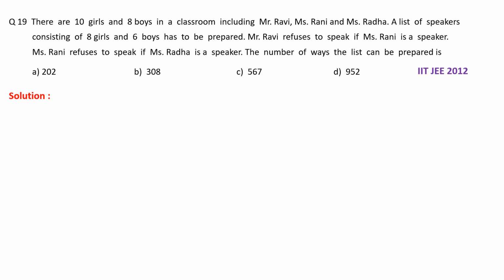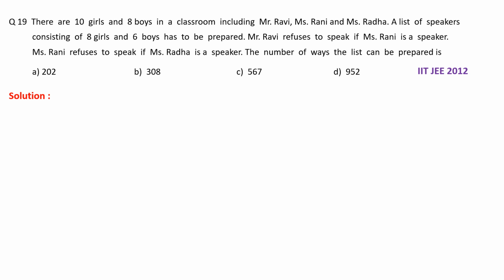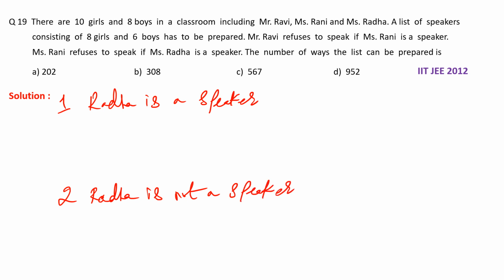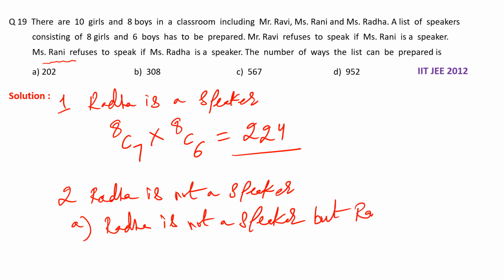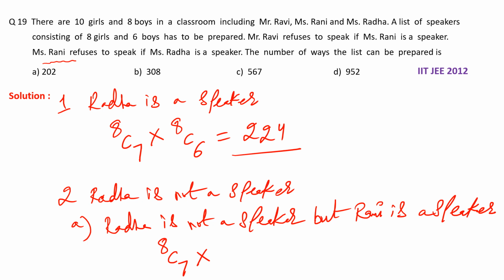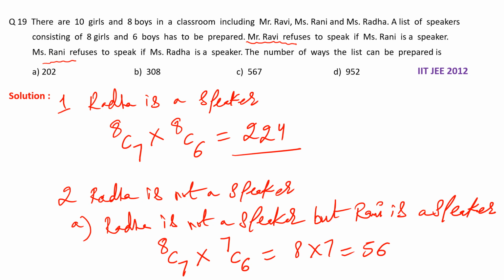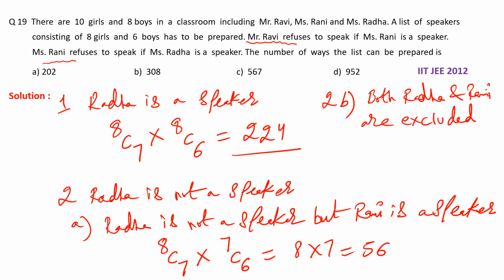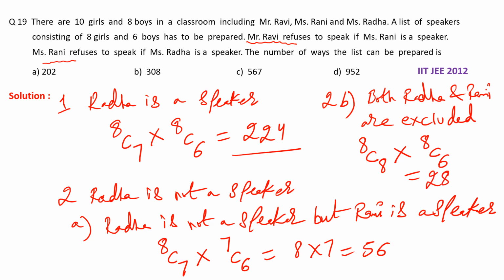JEE ( Main & Advanced ) Previous Year Question Series Q 19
In this video, i have discussed the solution of a past problem from JEE Advanced Exam. It is a question on the topic of Permutations & Combinations. Students preparing for this exam must watch it.